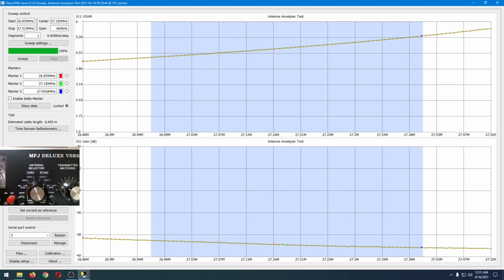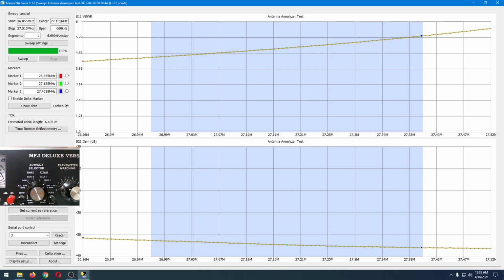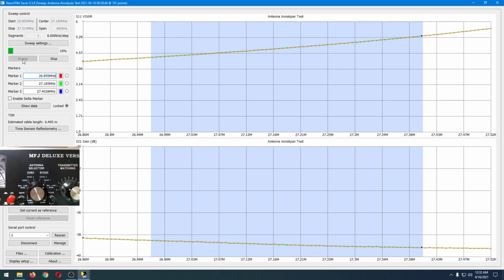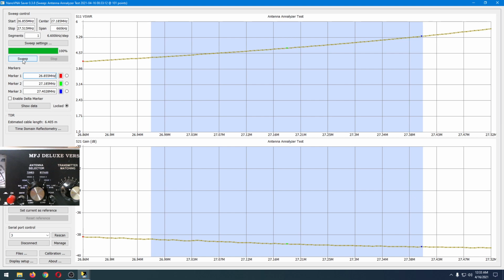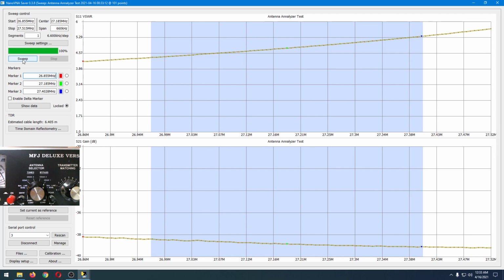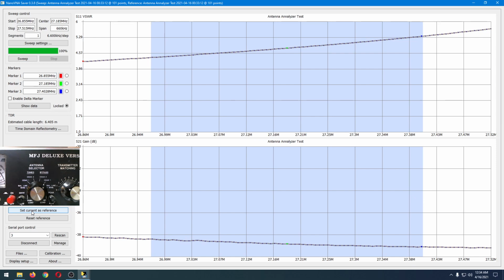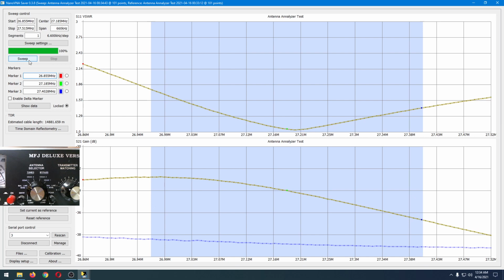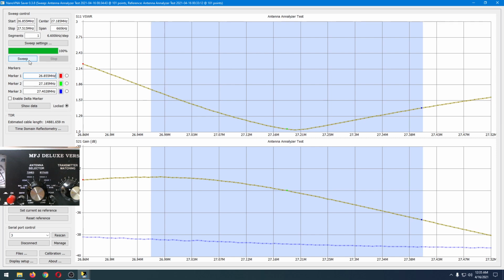Does an antenna tuner increase the signal strength of an antenna.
Testing weather an antenna tuner increases the output of an antenna it is attached to.

It didn't make it in the video, but I also intended to mention that these antennas are indoors for this test due to the weather outside, and that I intend to redo this test at some point when the weather improves...